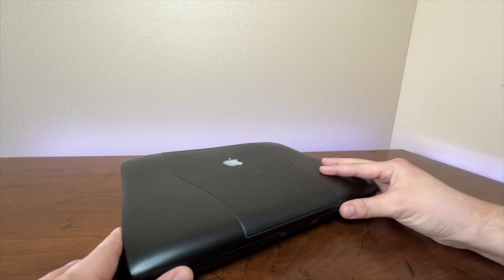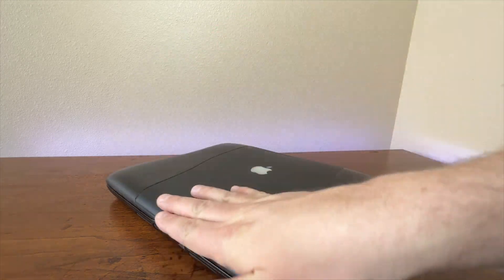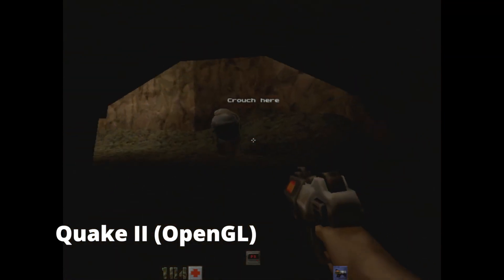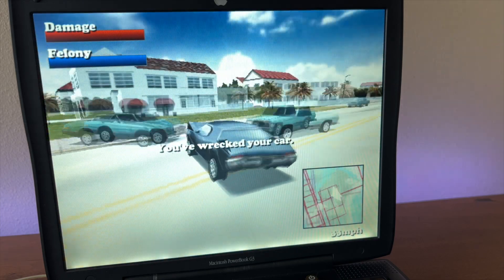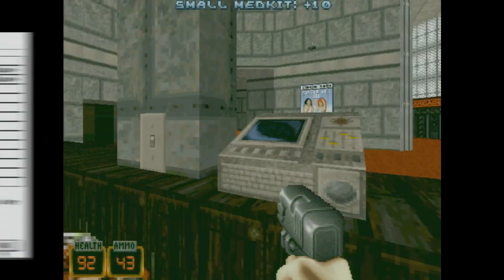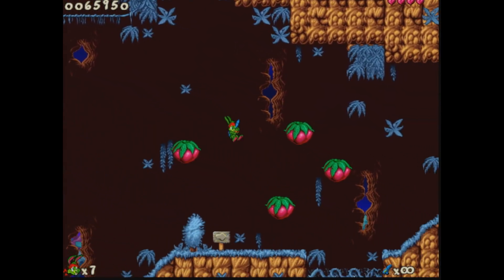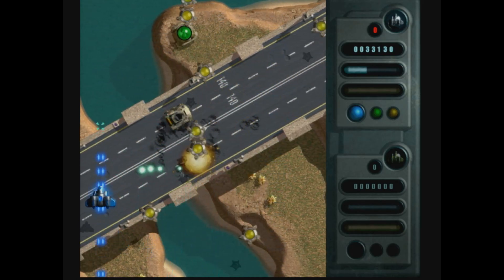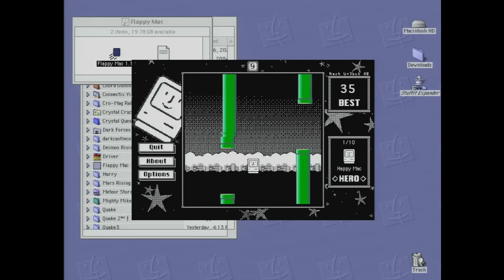Gaming on a Macintosh PowerBook G3!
I bought a retro Mac PowerBook laptop for 5 bucks so of course let's try some Classic Mac Gaming on it!

0:00 - intro
01:39 - Quake
03:09 - Quake II
03:55 - Quake III
04:25 - Driver
04:59 - Cro-Mag Rally
05:30 - Doom
06:03 - Duke Nukem 3D Atomic Edition
06:42 - Marathon 2
07:11 - Virtual Game Station
08:35 - Jazz Jackrabbit 2
09:15 - Prince of Persia 2
09:37 - Deimos Rising
09:59 - Ferazel's Wand
10:31 - Dark Forces